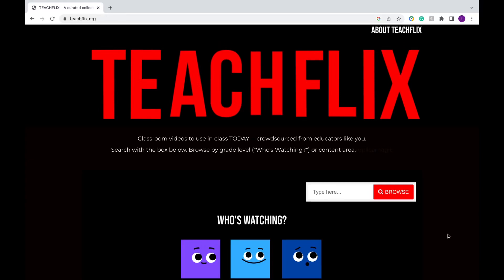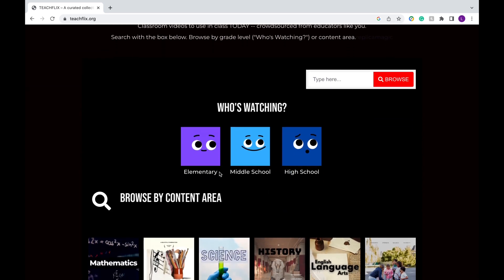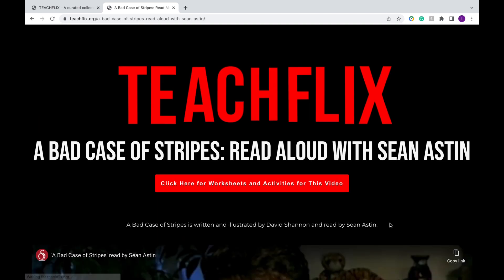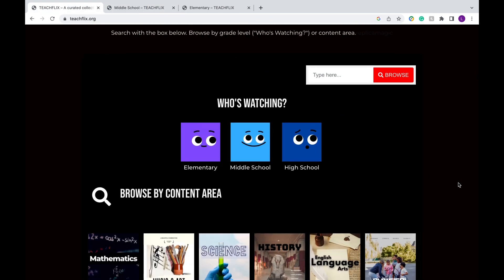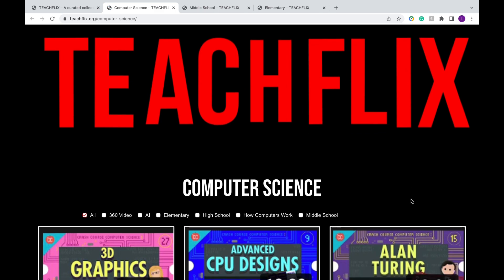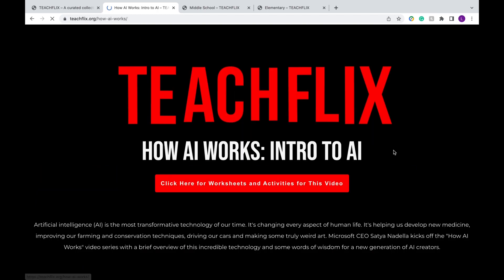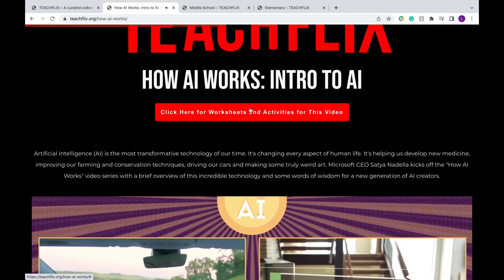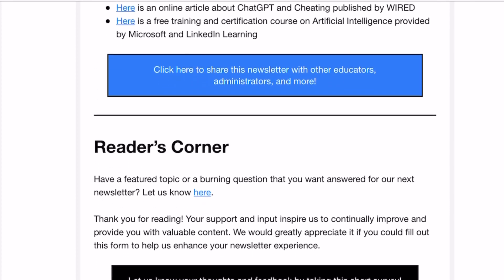NETFLIX for TEACHERS?!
Check out Teachflix - a curated collection of high-quality videos on everything from history to computer science! It's a great classroom tool to use for all grade levels.